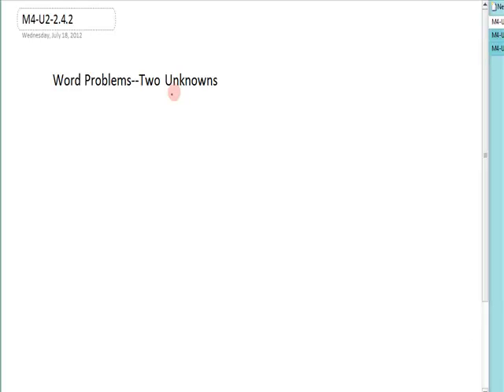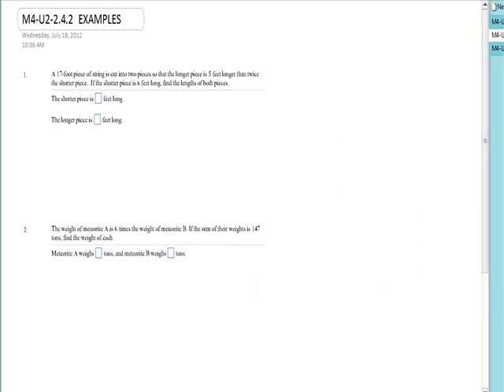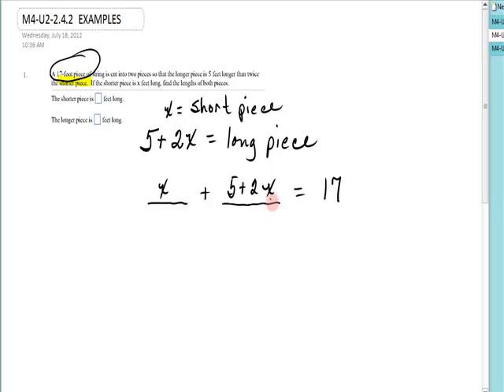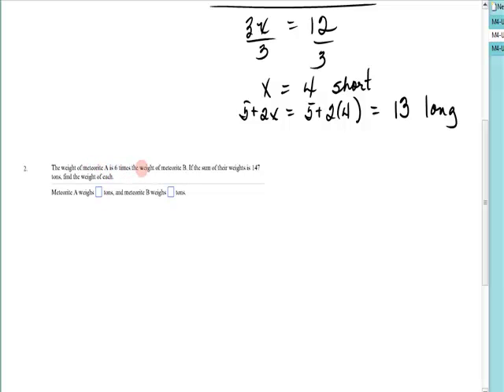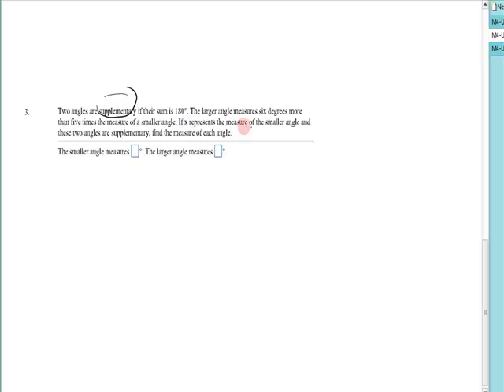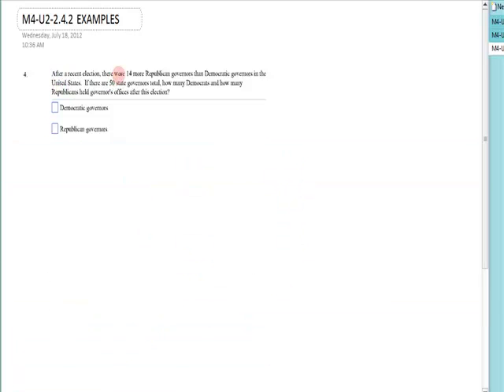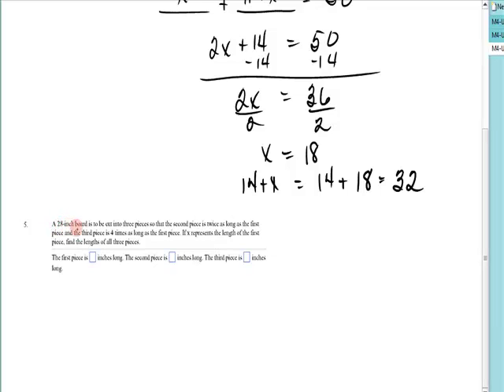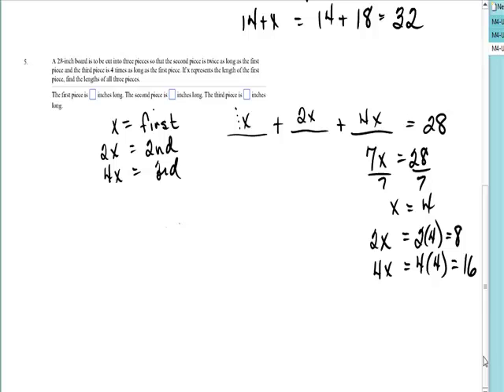MATH 0307 9.4.2